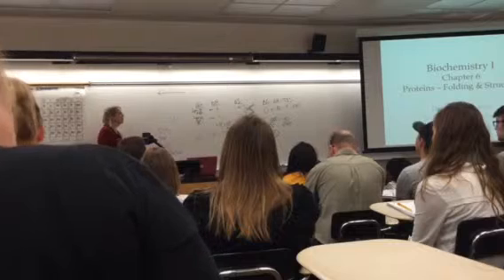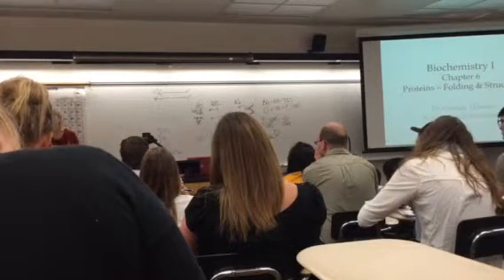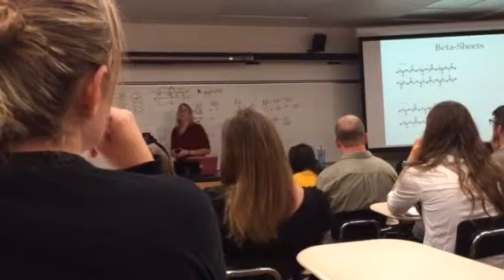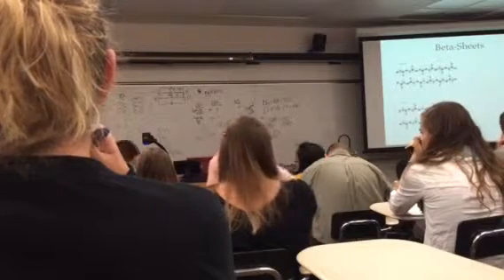Exam 1 review part 2